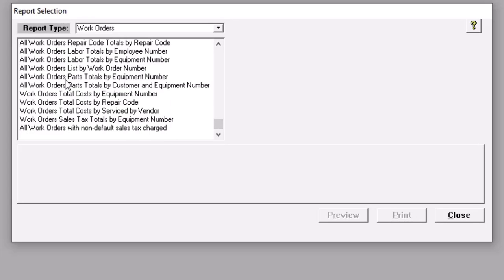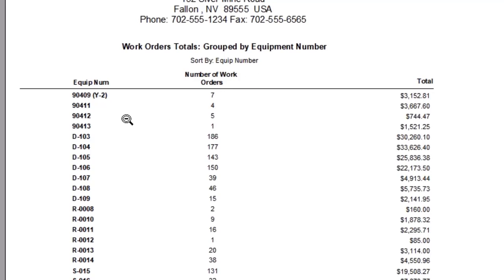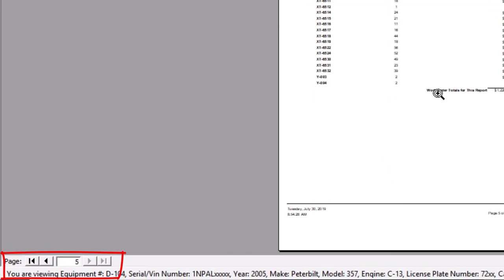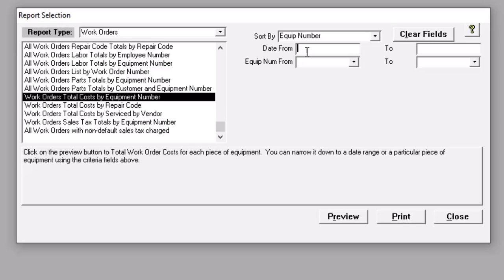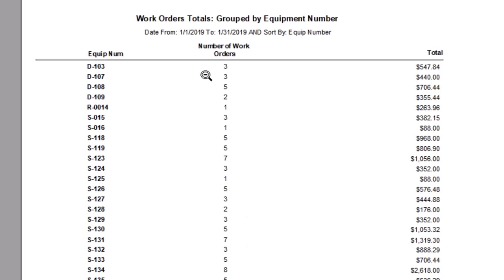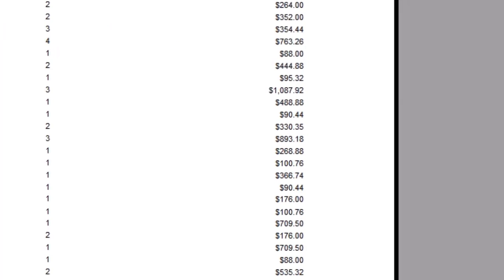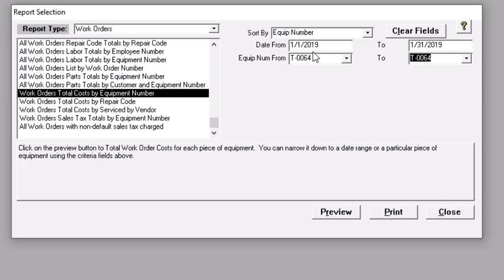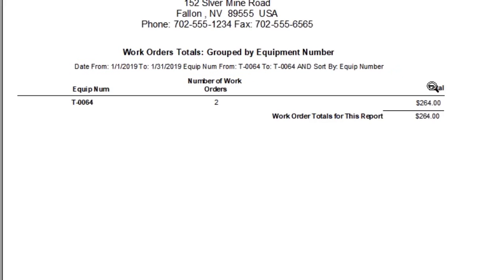TATEMS Work Orders Total Costs By Equipment Number Report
TATEMS Fleet Maintenance Software Video shows you how to discover your total work order / repair order costs for any piece of equipment for any date range